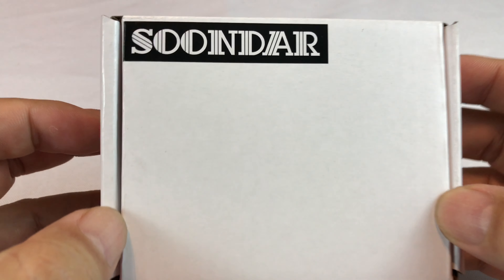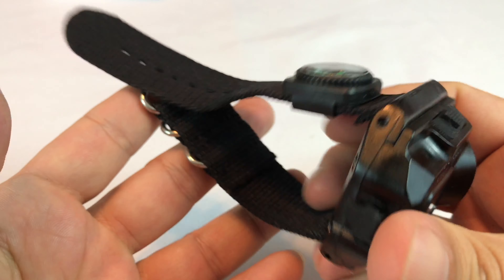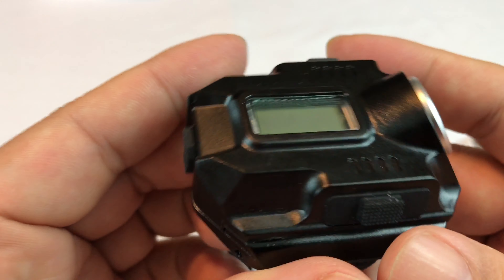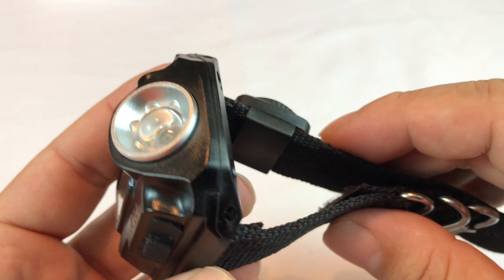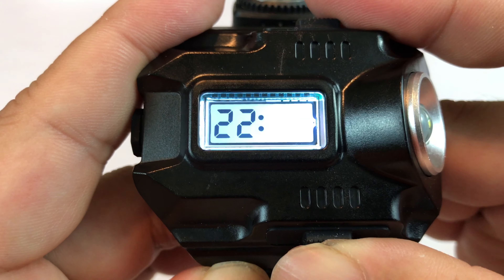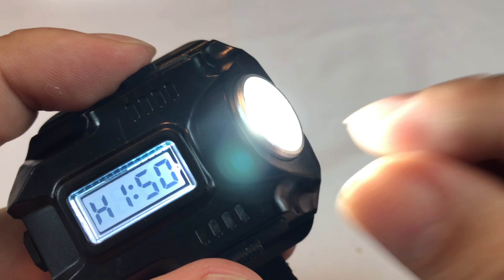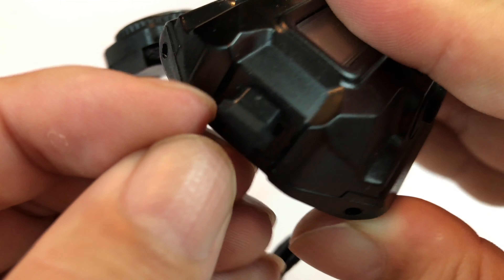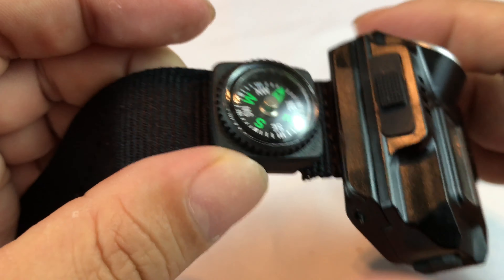LED Wrist Light Watch with Compass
Portable LED wristwatch with flashlight , you can use it to running at night.
Adjustable nylon wristband with metal buckle for clasp
LED display ,show time and date. Compass function included.
Fit for Everyday carry camping, hiking, hunting, caving, night ride,sports and outdoors items: Fishing ,camping, hiking traveling by car.
4 Modes: High /Low /Flash/ SOS

4 Modes: High /Low /Flash/ SOS Expedition Money LLC